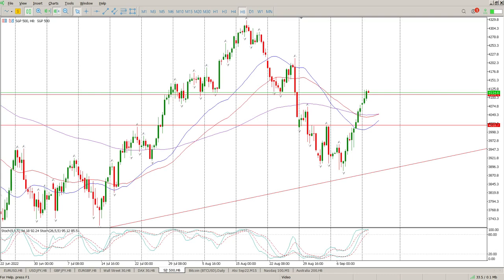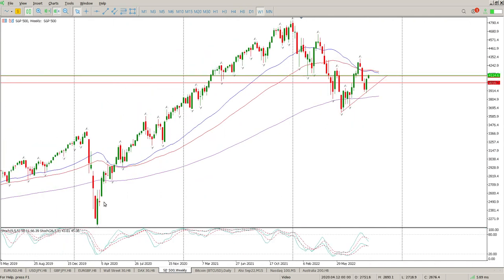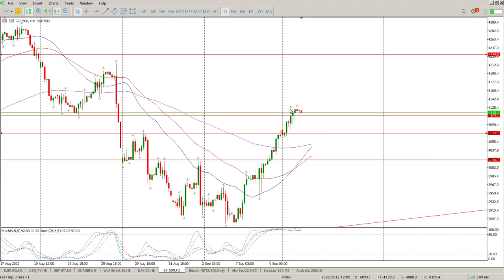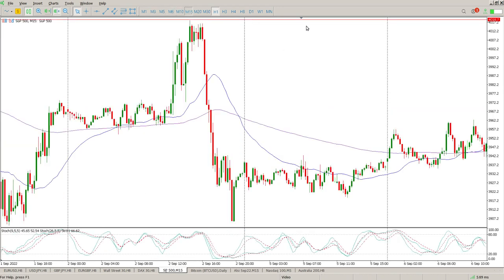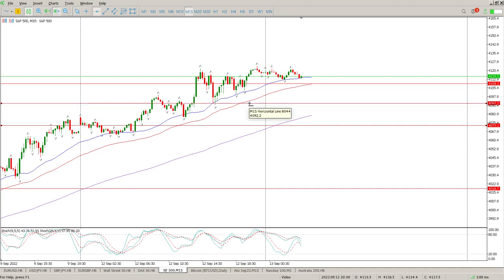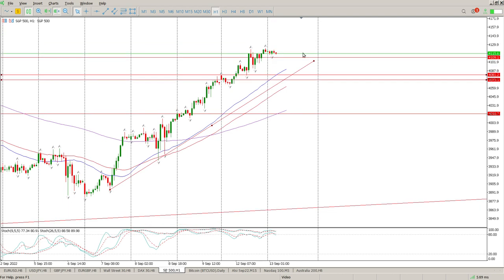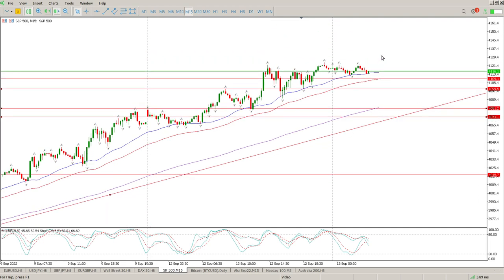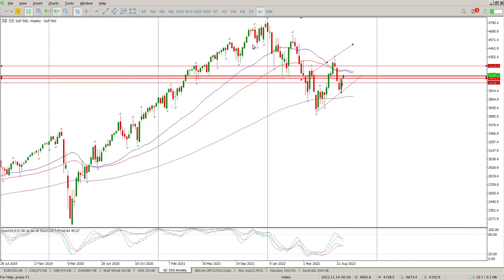S&P 500 Today 13 September 2022 Day Trade Setups Daily Technical Analysis. learn to trade.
Day Trade Setups Daily Technical Analysis of S&P 500 Today 13 September 2022